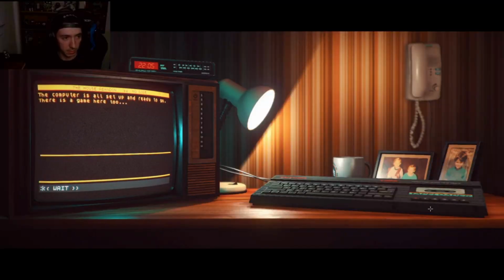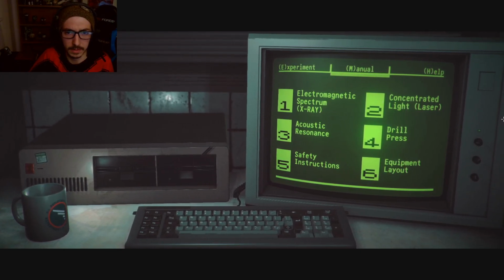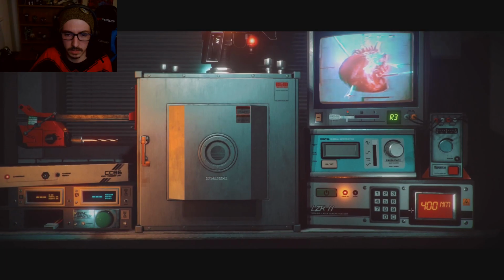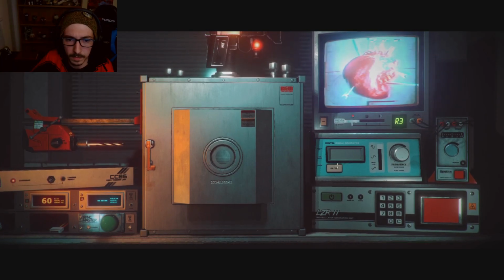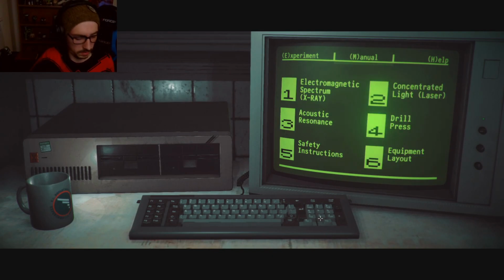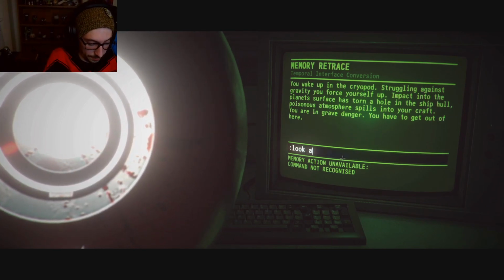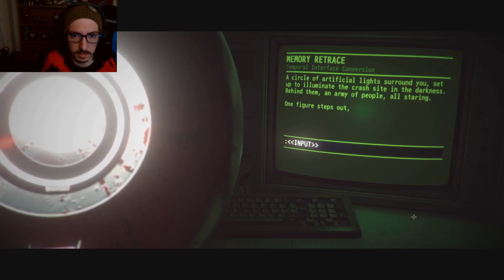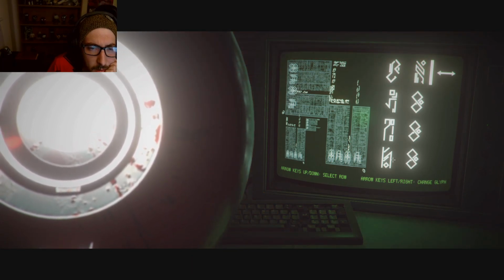Stories Untold | Chapter 2 - The Lab Conduct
Chapter 2 is finally up and its only taken over a month.